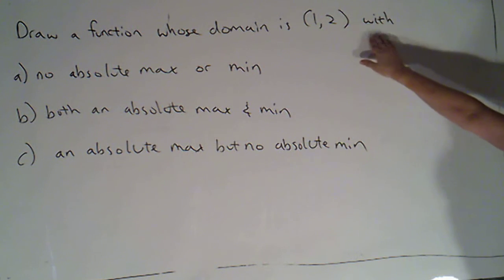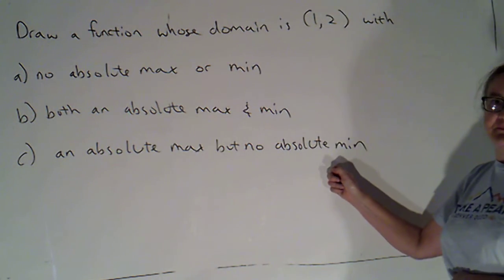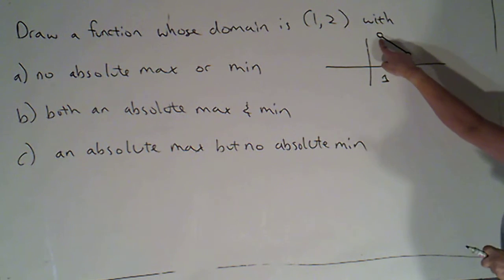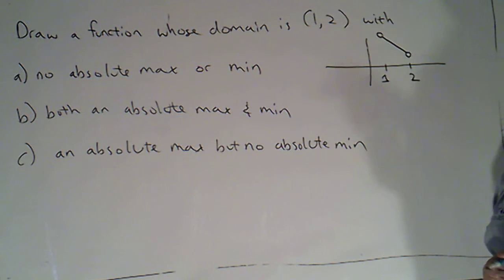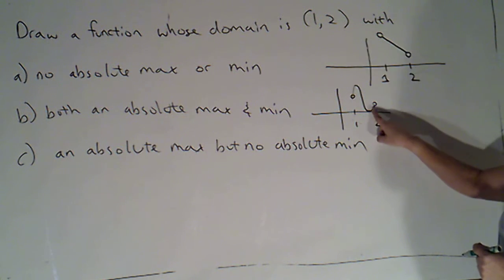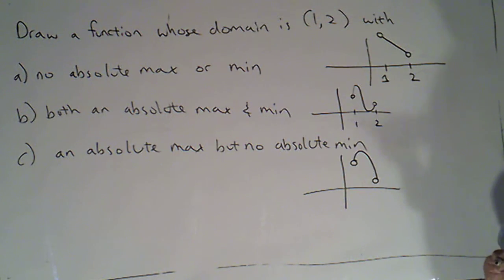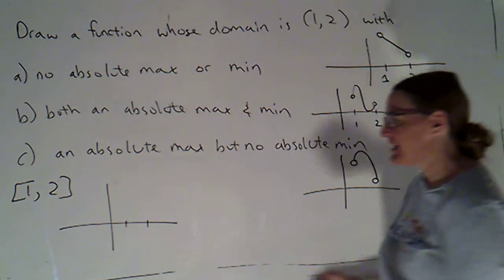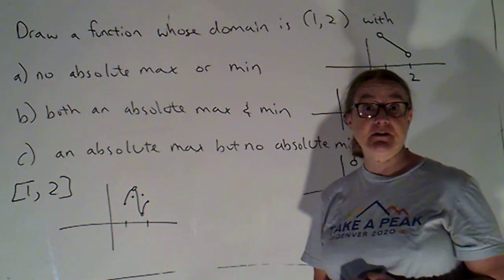3A 4 1 part 3